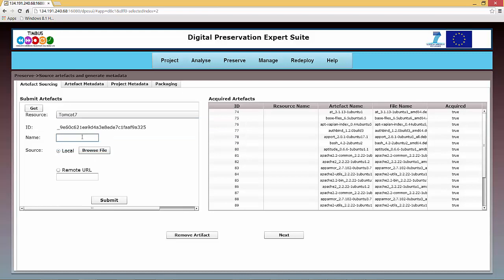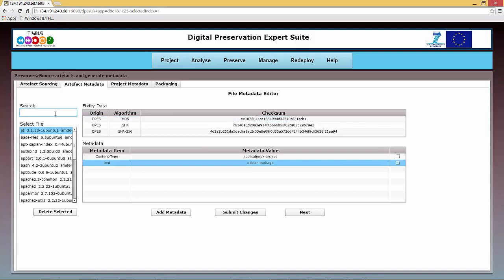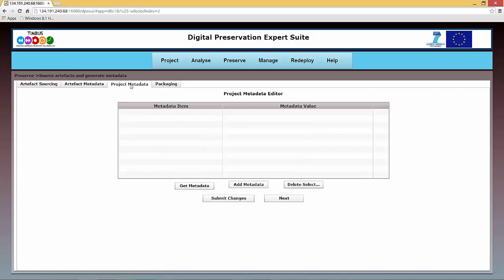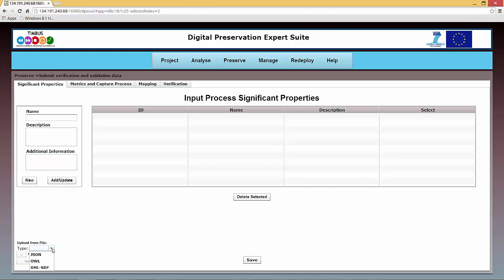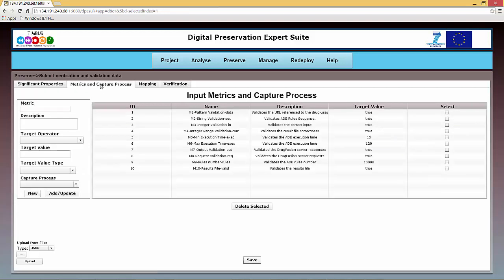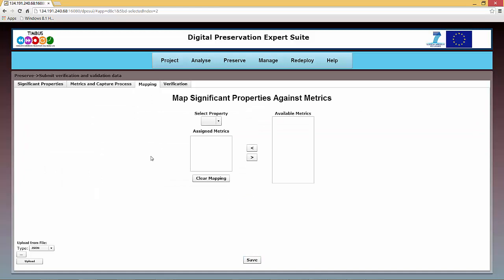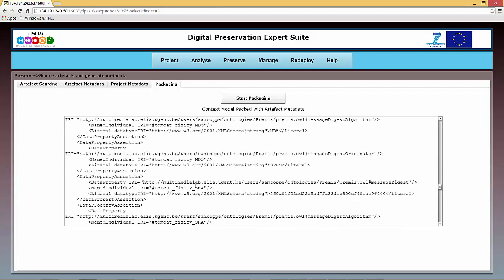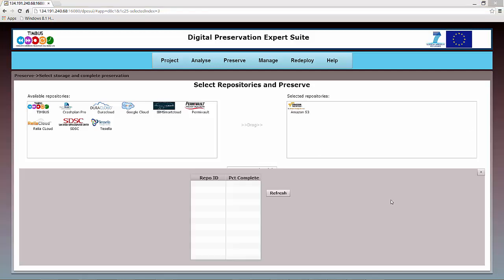DPES Training Part 3